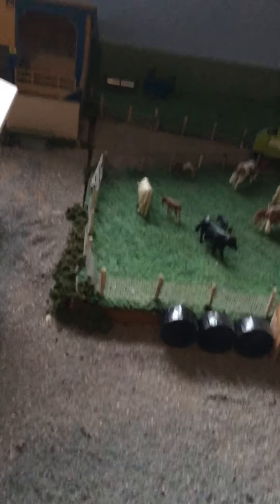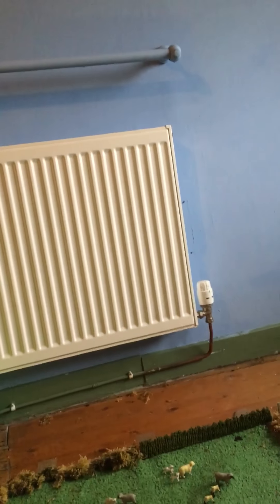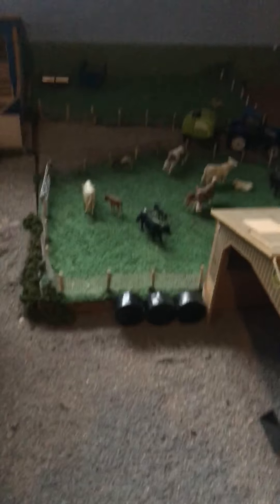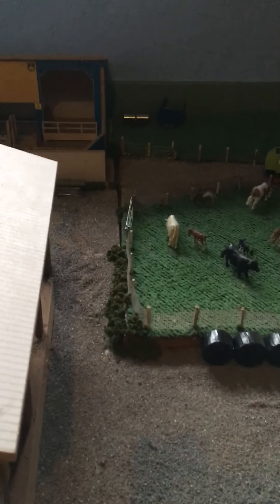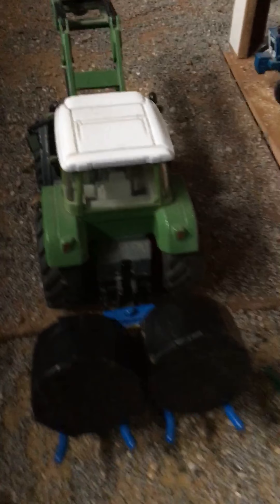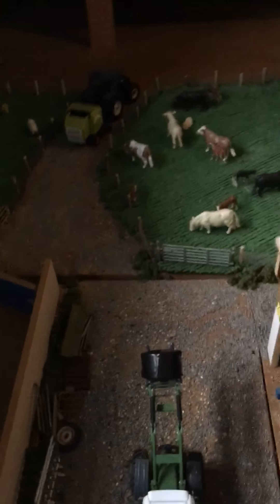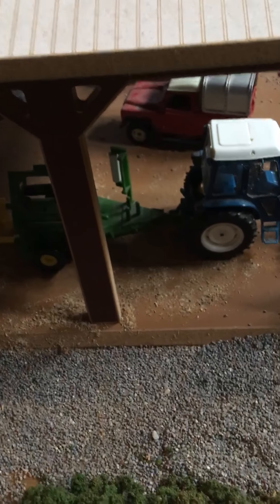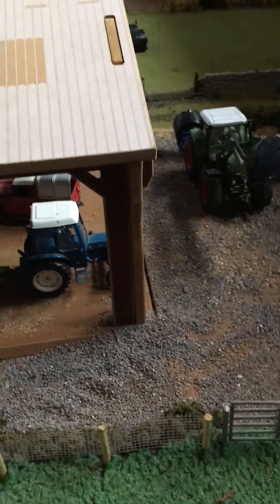Westwood farm day 31 year 1